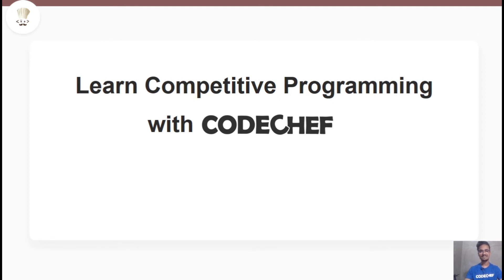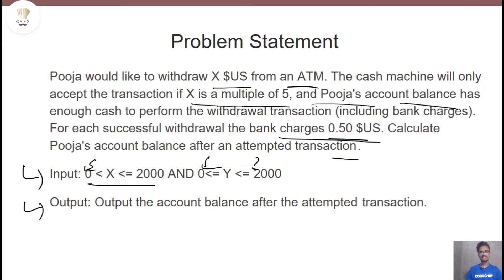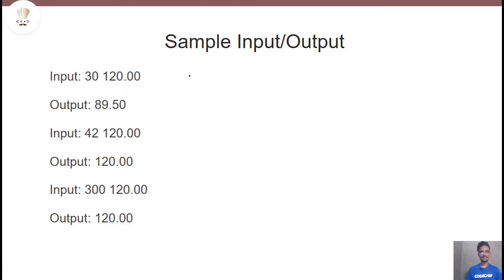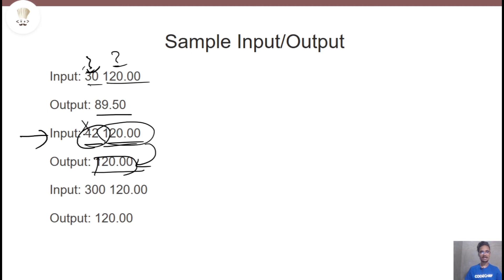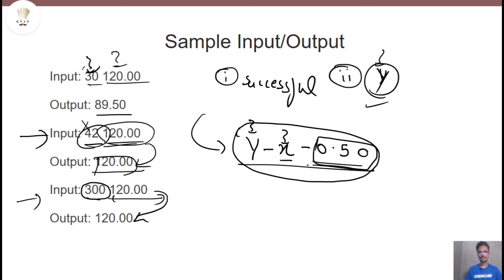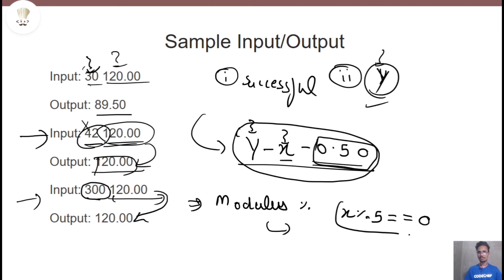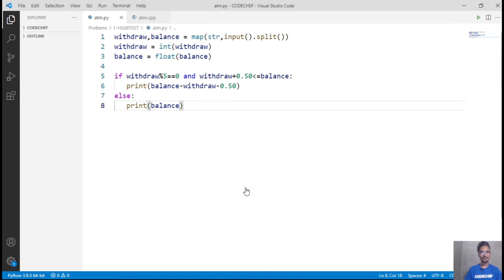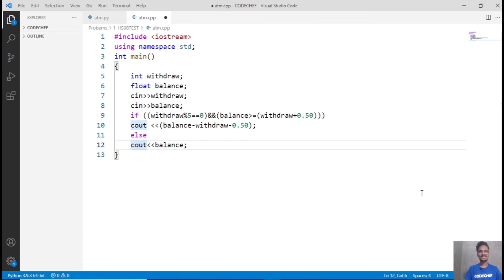HS08TEST | ATM | Coding with Logic : CP Problems Solved | CodeChef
Improve your skills and logic and master the art of Competitive Programming with CodeChef. It's best if you can solve it yourself. But if you can't, you can always check out the detailed explanation of the problem by our expert educators in these videos where top coders and experts in the industry will explain questions of varying difficulty in detail. In this video, Saurabh will be discussing the problem: ATM (HS08TEST ).

You can skip to watch the relevant parts:
Timestamps
0:00 – Intro
0:42 – Problem Introduction
0:57 – Problem statement explanation
01:28 – Input and output
02:16 – Sample test cases
03:00 – Implementation
05:28 – Getting an AC
08:32 – Outro